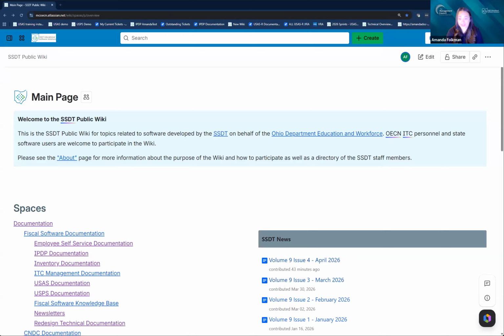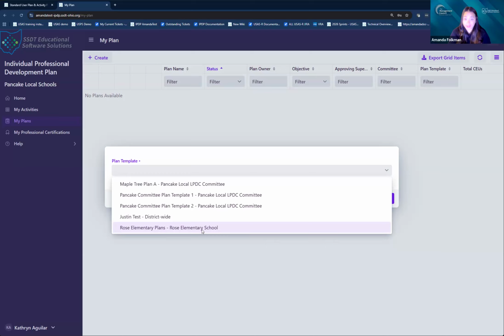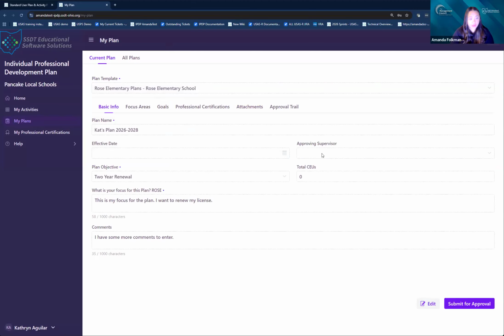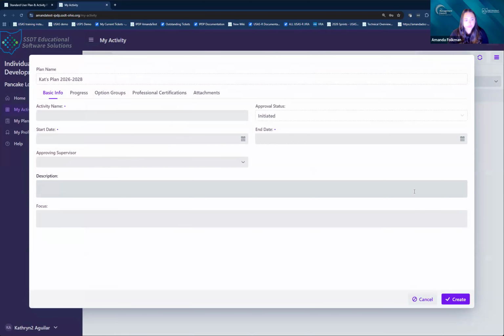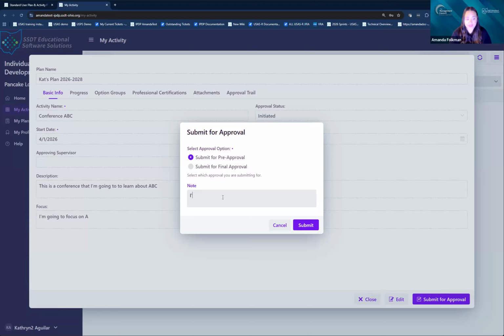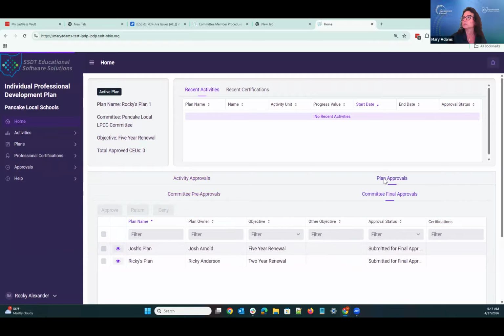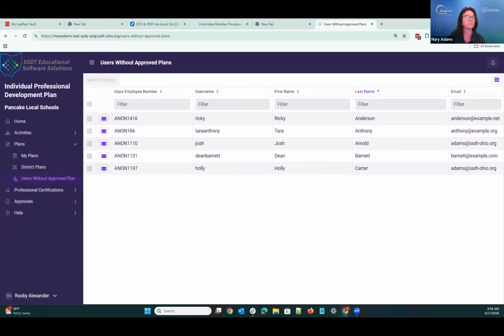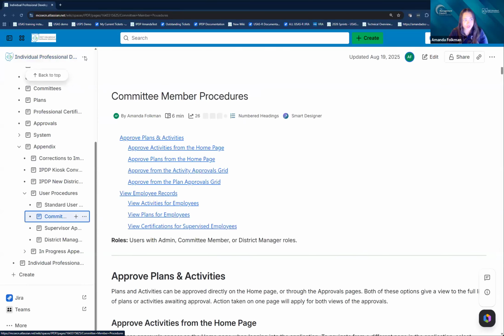IPDP Overview Day 2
SSDT support staff covered how staff can use use plan templates & activity to enter Plans and   Activities. Also discussed was Committee Member view and approvals.

00:00 Day 2 Introduction
05:36 Standard User role and menu options
08:17 User Plans - creating a plan
18:20 Viewing User Plans
21:08 User submit plan for approval
27:34 User Activities - creating an activity
36:37 User Activities - submitting for approval
38:38 User Activities grid
42:39 User Archive a plan
44:25 Committee Member role when viewing and approving plans
47:12 Committee Member role when viewing and approving activities
50:32 Committee Member district plan grid
51:55 Committee Member users without approved plan grid
55:50 Committee Member professional certifications
58:44 Committee Member activity and plan approvals
1:01:50 Committee Member email notifications